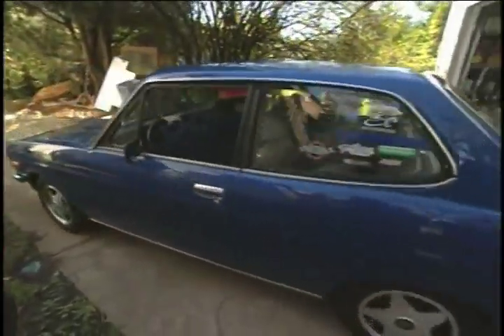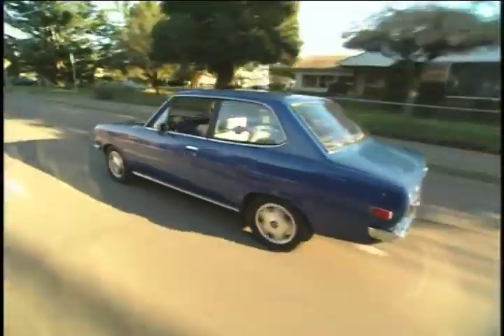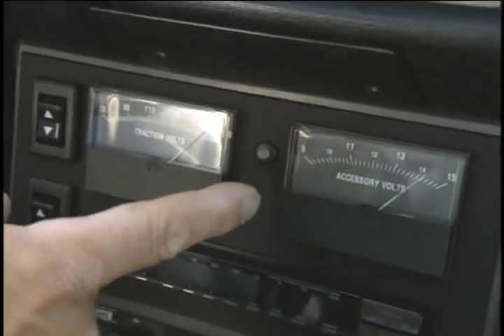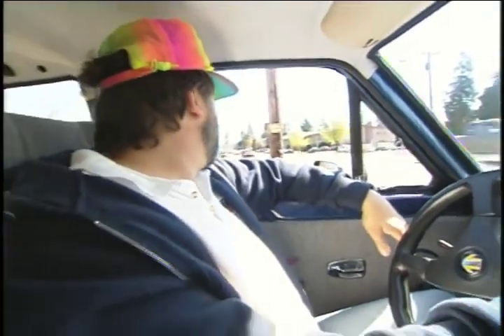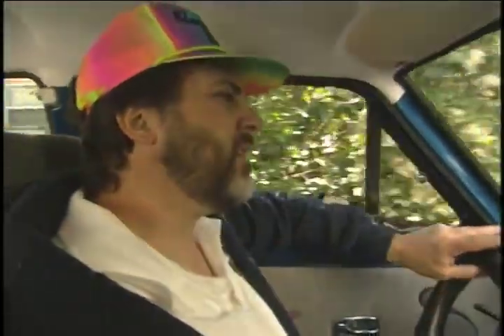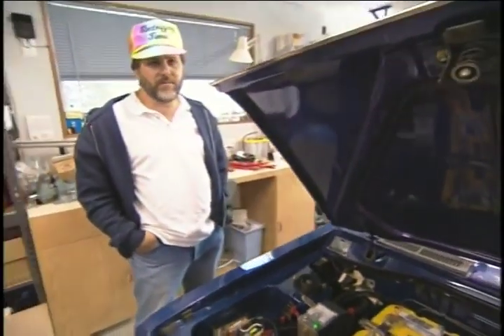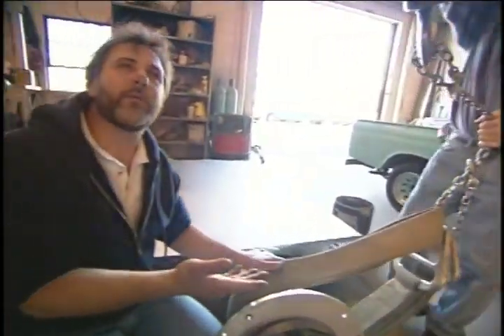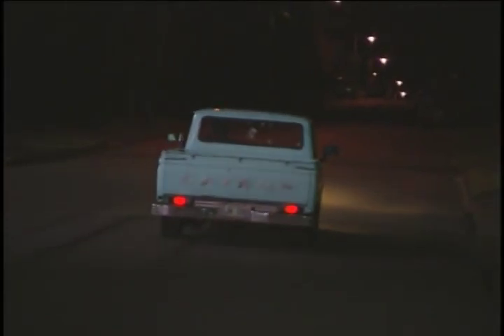Save Bucks. Build Your Own EV Like He Did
In the late 1980s, I got a job to record electric vehicles and their owners of all kinds. This guy built his own EV and I thought the interview and what he had done, absolutely fantastic.

In the 1980s, the concept of electric vehicles (EVs) was much less mainstream than it is today, and the technology was relatively primitive compared to modern standards. Despite these challenges, there were indeed enthusiasts and innovators who attempted to build their own electric vehicles.

The technology available for electric vehicles in the 1980s was quite limited. Batteries were less efficient, offering lower energy density and shorter lifespans. This meant that DIY electric vehicles often had limited range and performance compared to traditional gasoline vehicles.

Many of the electric vehicles from this era were conversions of existing gasoline-powered cars. Enthusiasts would replace the internal combustion engine with an electric motor and batteries. This process required significant mechanical and electrical knowledge.

These early electric vehicle builders were often innovators and hobbyists. They experimented with various types of batteries, motors, and designs to improve performance and efficiency. Their work laid important groundwork for future developments in electric vehicle technology.

The success of these early electric vehicles varied greatly. Some were able to achieve reasonable performance and range, but many were limited in practicality. Issues such as long charging times, limited range, and lack of power were common.

Although these early DIY electric vehicles were not widely successful in a commercial sense, they played a crucial role in keeping the concept of electric mobility alive. They also provided valuable lessons and insights that would later be used in the development of more advanced electric vehicles.

Another challenge was the lack of regulatory support and market demand for electric vehicles at the time. The infrastructure for charging and maintaining EVs was almost non-existent, which made it difficult for these vehicles to gain widespread acceptance.

While the DIY electric vehicles of the 1980s were not particularly successful in terms of performance or widespread adoption, they were important in keeping the idea of electric transportation alive and contributed to the development of today's more advanced and practical electric vehicles.

If this was of interest to you, I would ask you to support my efforts to present more videos by supporting me by either clicking the thanks button below the video screen or by PayPal at the username